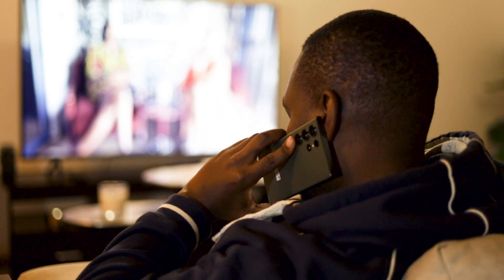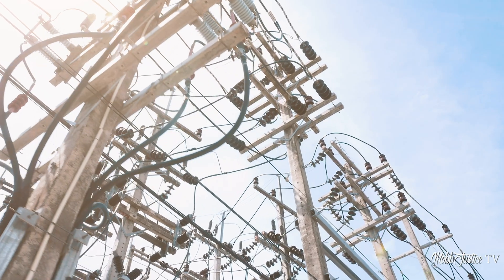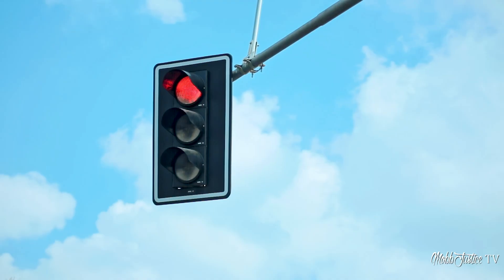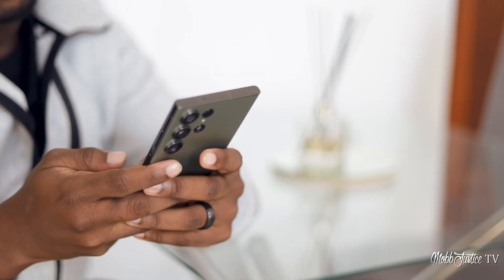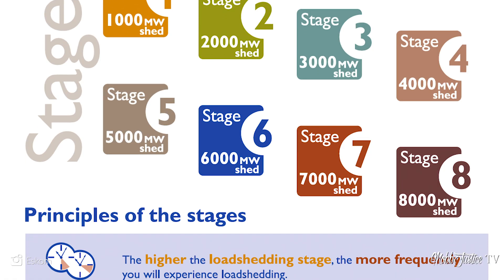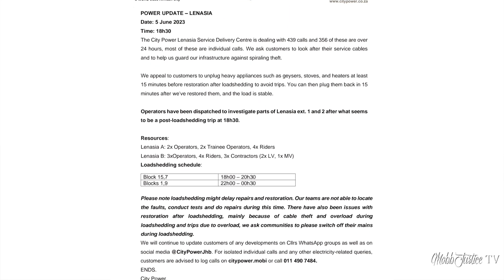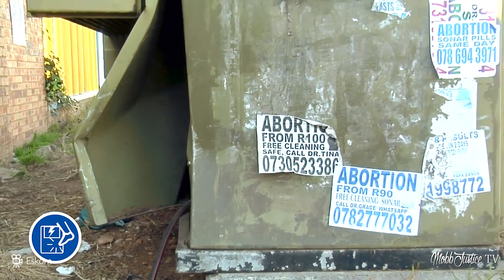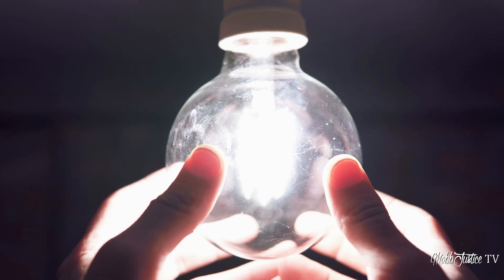This is why your cellphone signal sucks during power cuts | MobbJustice On Tech (Ep 104)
[Load shedding Tech] Have you ever wondered why your cellphone network sucks bad during load shedding or power cuts?

In this edition, we outline some of the reasons for deteriorating mobile network quality during power outages in South Africa. Some of these reasons and factors may be applicable to other countries/territories/regions.

What has been your experience with cellphone reception during power cuts?

Related:

- Load Shedding – Why is it affecting my signal and what can I do to fix it?
- Load shedding: Why it affects internet connection and signal
- Why is Load Shedding affecting my Internet Connection?
- Impact of Load Shedding on Internet Service Providers
- What Happens To Your Phone Signal During Load Shedding?
- Impact of Load Shedding on Mobile Network Providers

Video produced by LOTv

MobbJustice On Tech is a gadgets, technology and business related web series and show hosted by Mudiwa 'MobbJustice' Gavaza that aims to help people with everyday tech matters, from an African perspective.

Recorded at: Johannesburg, South Africa

Camera and Photography: Mudiwa Gavaza (MobbJustice TV, LOTv, Liyon Media).

Editing: Mudiwa Gavaza (MobbJustice TV, LOTv, Liyon Media)

They Don't See Me (Prod. by Tsukudu)

Background Music

MA_Quish_BreathingStreets_main

A Liyon Media Product.